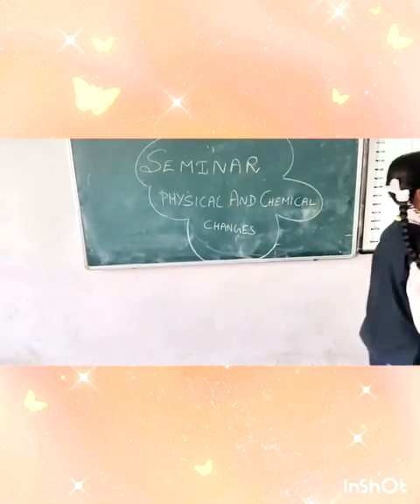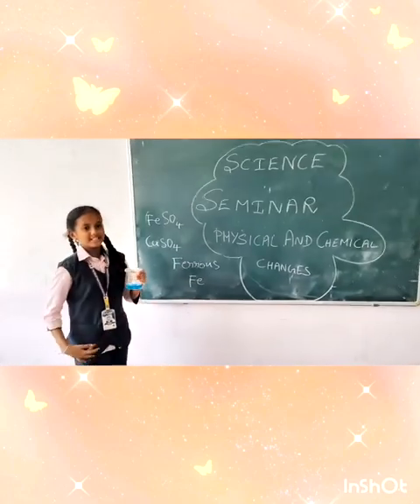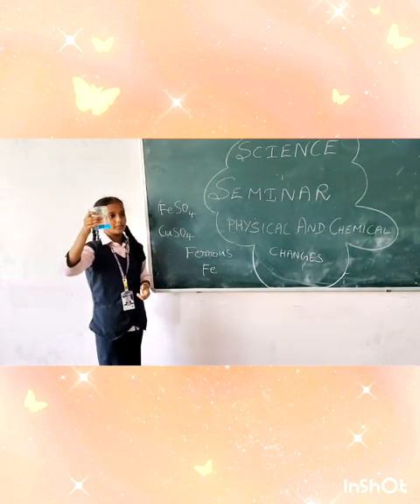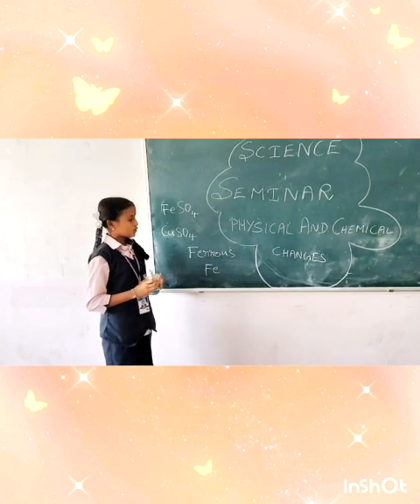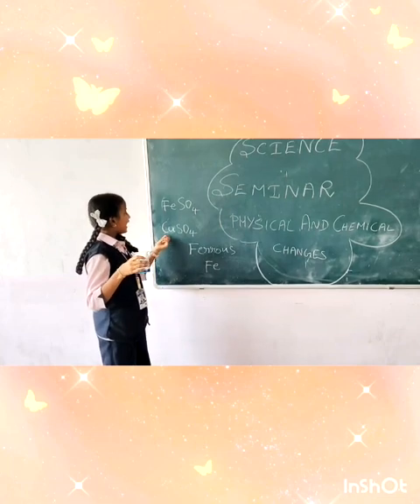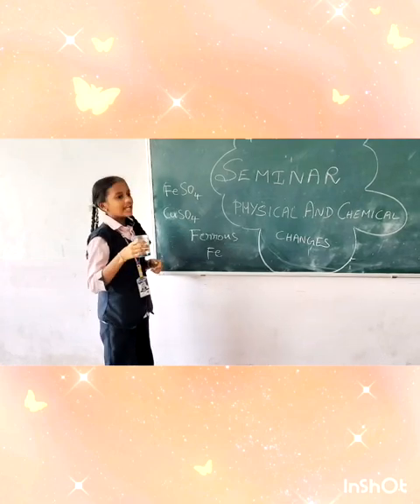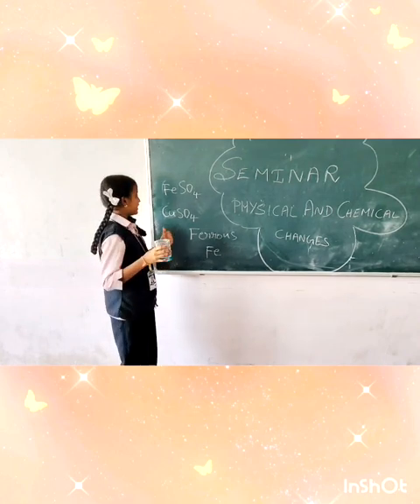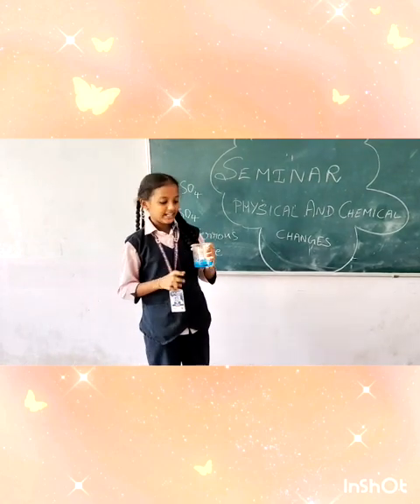SJGS-SEMINAR ON CHEMICAL CHANGES-GRADE VII-2025